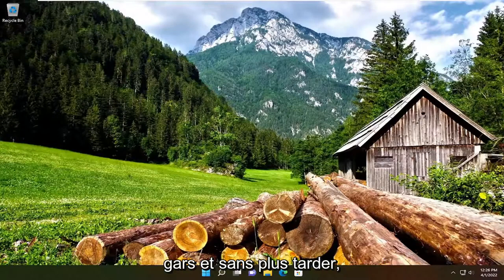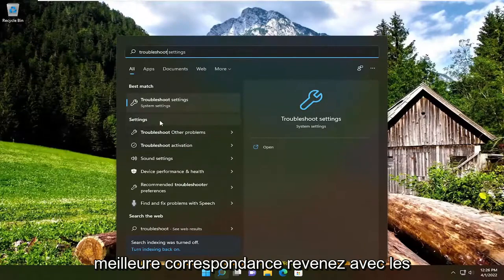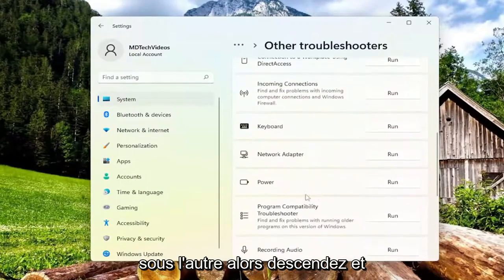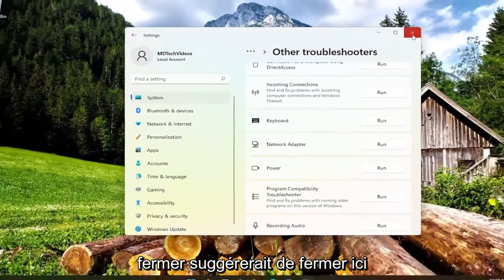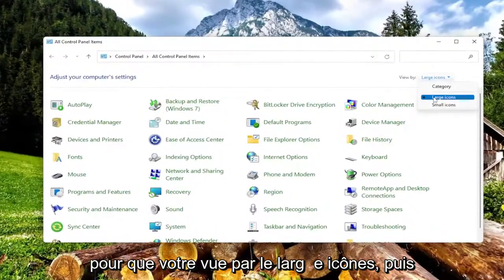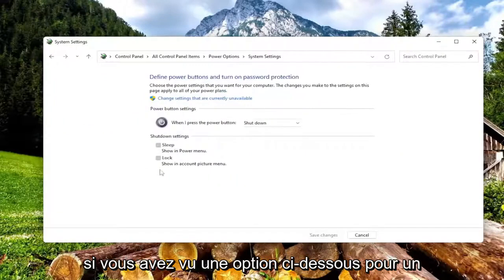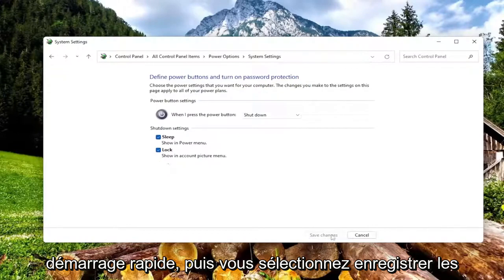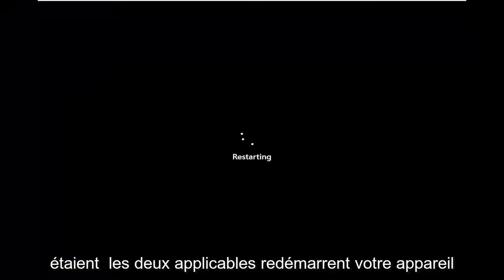Écran noir après l'écran de veille sous Windows 11/10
L'écran reste noir après avoir sorti l'ordinateur du mode veille Windows 10 et Windows 11 [Tutoriel]

Si l'écran de votre ordinateur Windows reste noir après l'avoir sorti du mode veille, certaines des suggestions de ce didacticiel ne manqueront pas de vous aider. Certains utilisateurs ont signalé que l'écran de leur ordinateur ne s'est pas allumé après avoir sorti l'ordinateur du mode veille. Si vous rencontrez ce problème sur votre ordinateur de bureau Windows 11/10, la première chose à faire est d'éteindre et de rallumer votre moniteur. Cette astuce a fonctionné pour certains utilisateurs concernés.

L'écran de l'ordinateur portable reste noir après l'avoir allumé
L'écran de l'ordinateur portable reste noir après l'ouverture du couvercle
l'ordinateur s'allume l'écran reste noir
quand j'ouvre l'écran du portable reste noir
lorsque l'écran de l'ordinateur portable ouvert reste noir

Avec la dernière offre de Windows, Microsoft a tenté de résoudre de nombreux problèmes plus anciens qui posaient problème à Windows depuis l'ère XP, mais Windows est un système d'exploitation massif et même Microsoft ne peut pas résoudre tous ses problèmes en une seule itération.

L'un de ces problèmes implique que votre ordinateur ne se réveille pas après l'avoir mis en veille. Cela peut se produire pour de nombreuses raisons et il est impossible de couvrir chacun d'entre eux, mais nous pouvons faire de notre mieux.